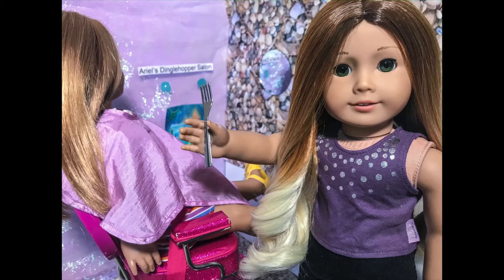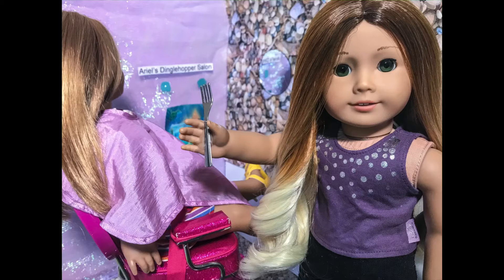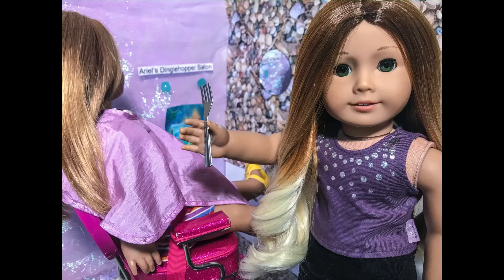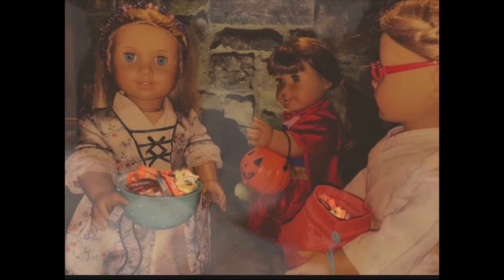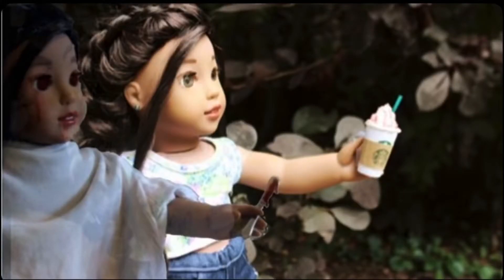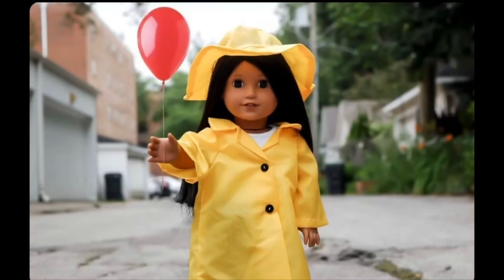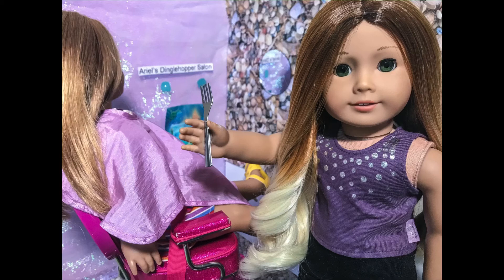SpellBound Dolls Cycle 3 Episode 8 Horror/Halloween Week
Hello everyone! This weeks theme in SpellBound Dolls was Horror, Halloween or cute spooky photos! Everyone did an amazing job and the ranking was really hard! I really sad about the person who I h e to eliminate this week and it’s really sad to see you go! Anyways I hope you enjoy this weeks episode and I can’t wait to see what everyone does next week!